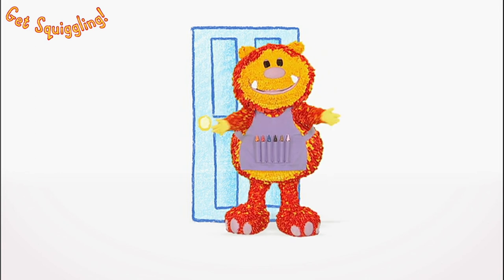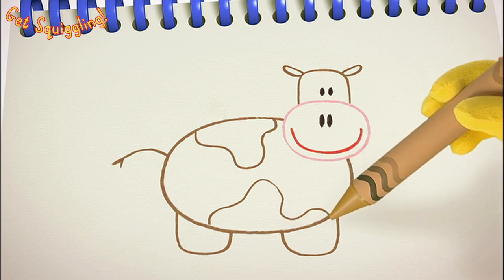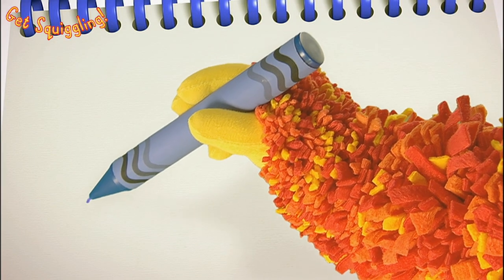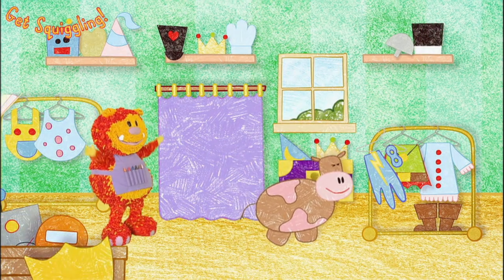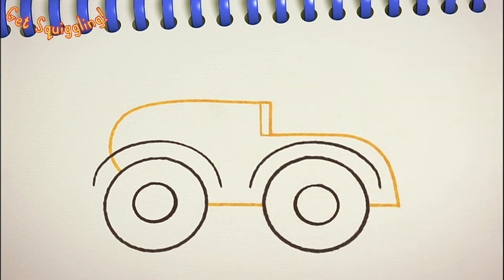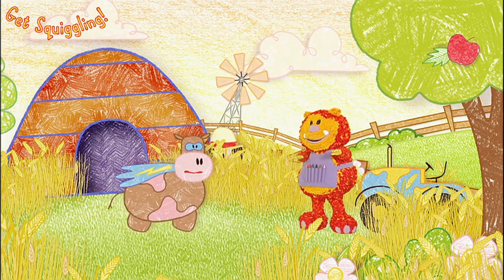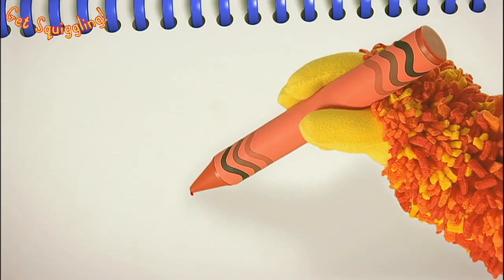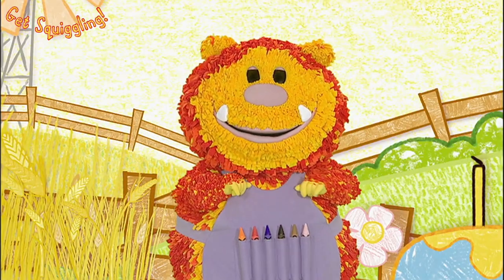How To Draw A Cow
Cordelia the Cow is a bit fed up! She needs something exciting to do. Its a good thing Squiglet is here to help!

Let's Get Squiggling!

A Cow - 00:50
A Barn - 03:17
A Tractor - 06:04
A Lawn Mower - 09:48

WHICH PICTURE DID YOU DRAW?

Get Squiggling teaches children basic shapes and drawing, with familiar characters and items.

Get Squiggling! is based around a friendly monster called Squiglet who loves to draw. He lives in a white world – however it doesn’t stay white for long. With the help of his Squiggle Pad (paper) and Squiggle Sticks (pencils), Squiglet shows the audience how to draw magical characters that leap off the page and come to life! We meet a new character in each episode and quickly Squiglet uses his Squiggle Sticks to build the world around him – a lush vegetable patch for a caterpillar, an icy snow cave for a snowman or a strange alien planet for a spaceman. Need to find some buried treasure? Squiglet can squiggle you a spade. Need to cross a crocodile-infested moat? Squiglet can squiggle you a boat. Need to get somewhere far away? Squiglet can even squiggle you a rocket! But not without the help of the audience – who are all encouraged to squiggle along with their friendly guide. Get Squiggling! is a unique interactive series for pre-schoolers with a fantastical mix of full body puppetry, animation, and live action. Get ready, it’s time to GET SQUIGGLING!